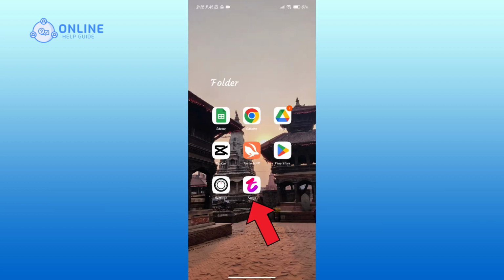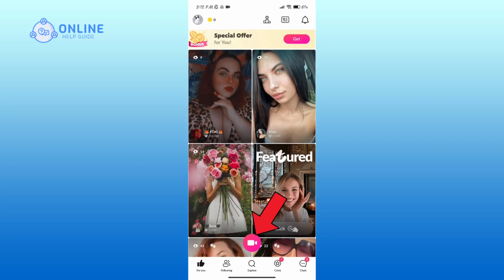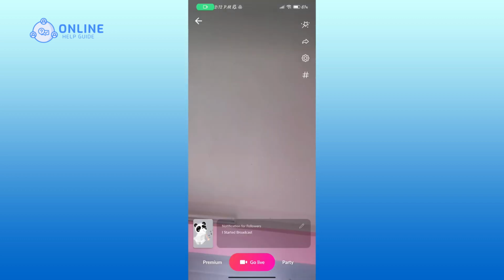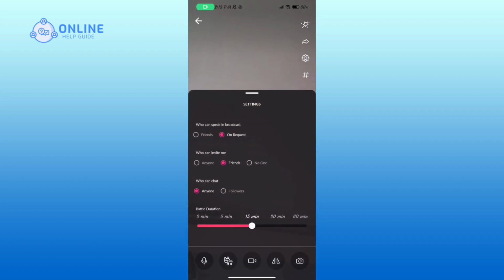How to Disable Gifts Sounds in Live on Tango? 2024 (Quick & Easy) | Tango App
In this quick tutorial, learn how to enhance your live streaming experience on Tango by disabling gift sounds. The endless jingles and notifications can sometimes be distracting during your live sessions. By following these simple steps, you can regain control of your live broadcast environment and create a more focused and engaging atmosphere for both you and your viewers. So, if you're wondering how to disable gift sounds in live on Tango, watch the video for a step-by-step guide on customizing your settings.

Chapters
00:00:00 Intro
00:00:18 Disable Gifts Sounds in Live on Tango
00:00:47 Outro